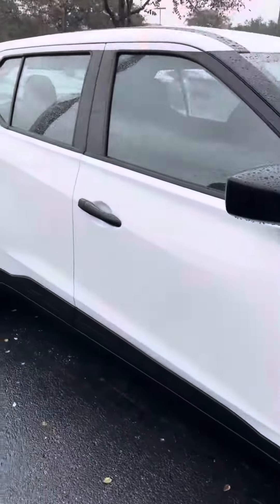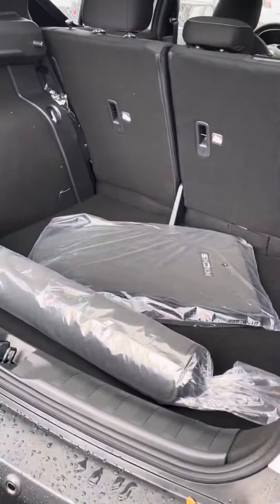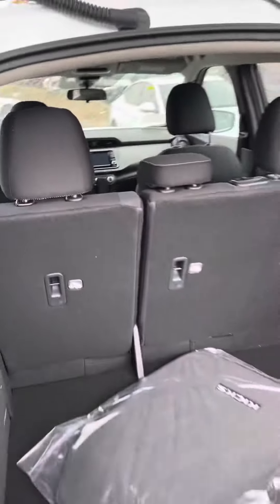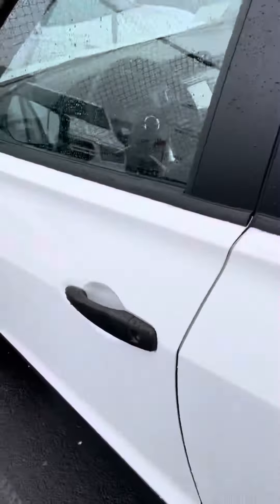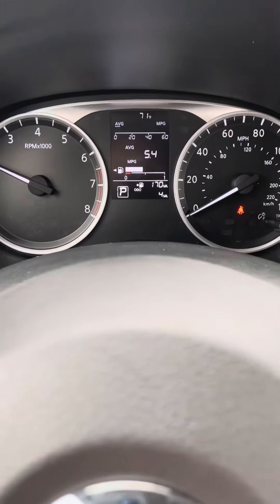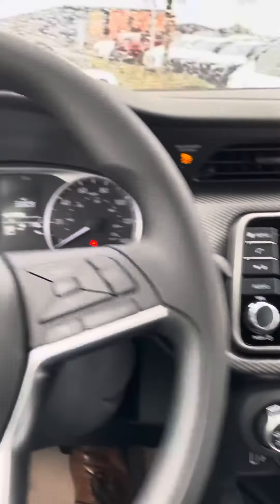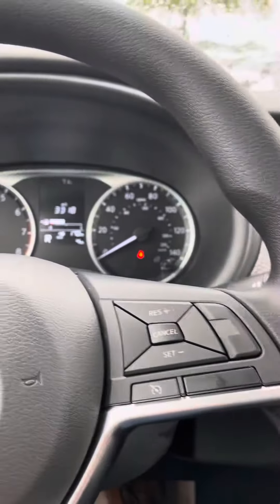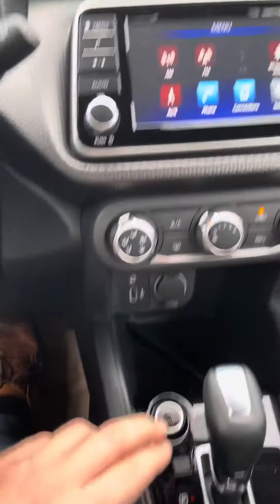Video for Lovette